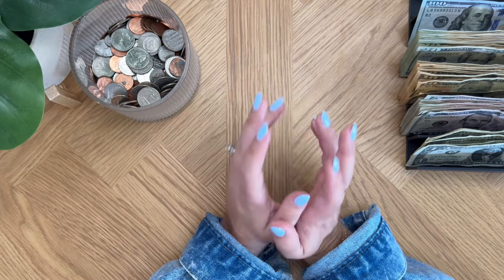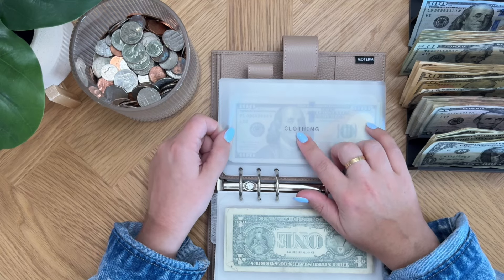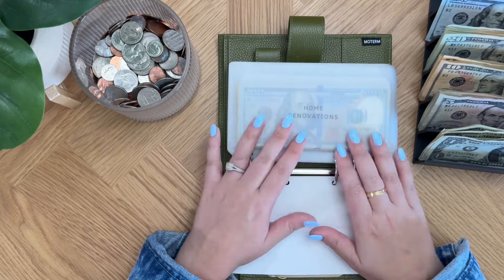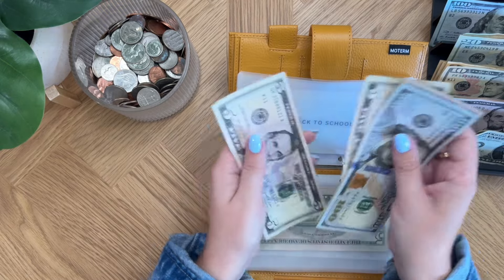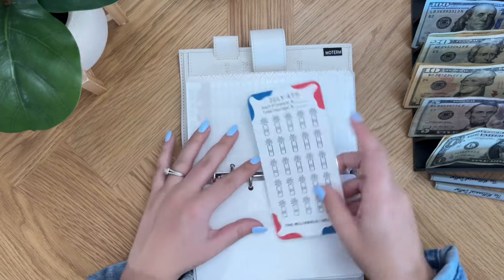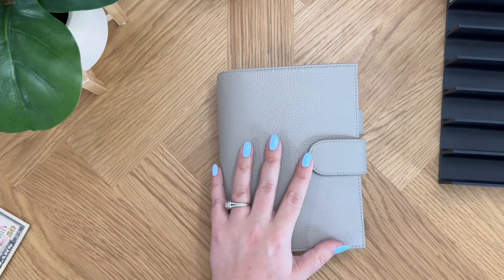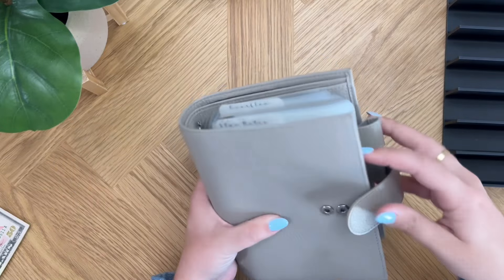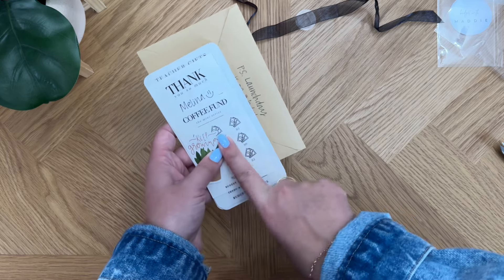Cash Stuffing | $742 | Aug. No. 2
Hi!

New Items are live!

Create your own Etsy shop + Receive 40 FREE Listings by using my link for sign up:

Mentions in Video:

Her Etsy Shop is LIVE!

My Friends Channels to go watch for more Cash Stuffing 🌻

Links 🔗

Cash Stuffing Essentials

Xx Melina